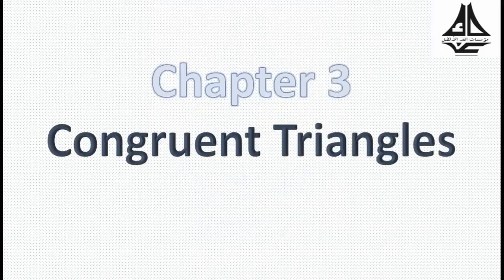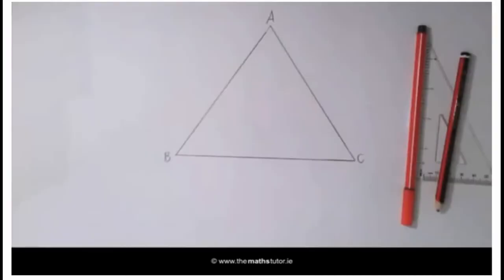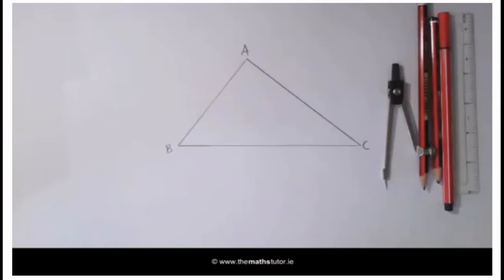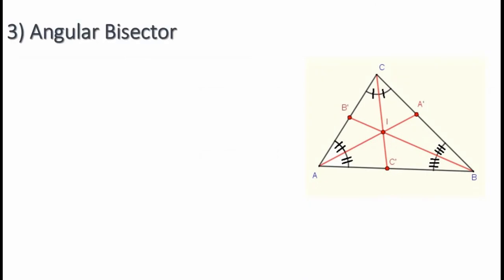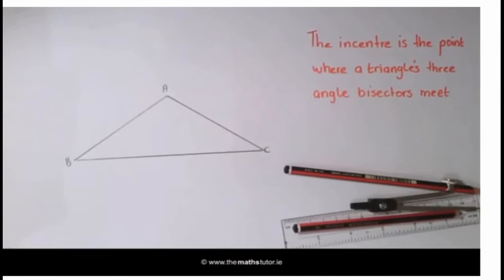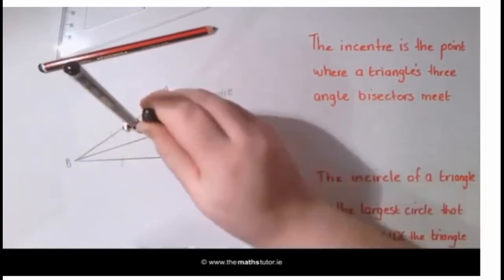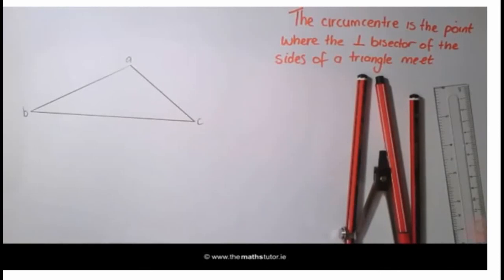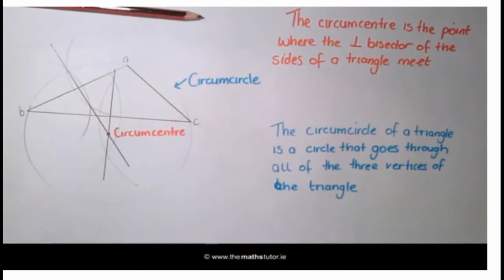congruent triangles 3 part 1 - grade 7